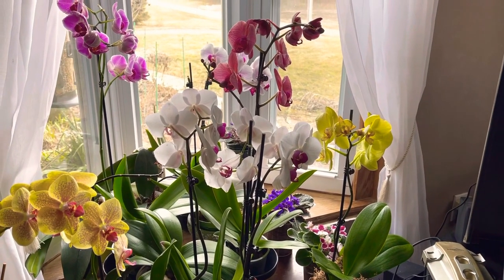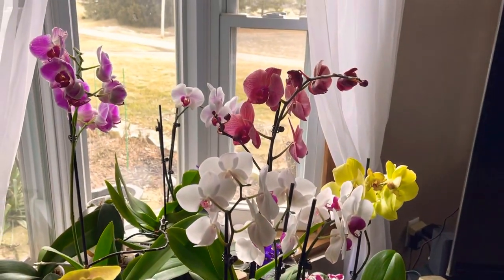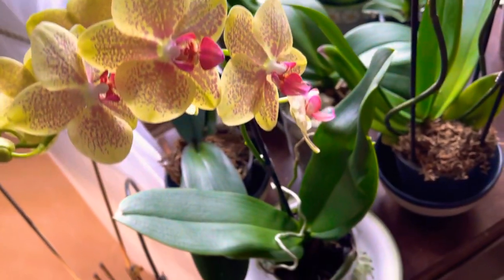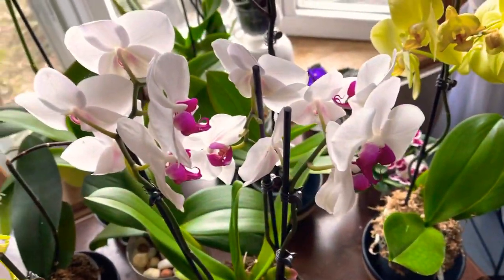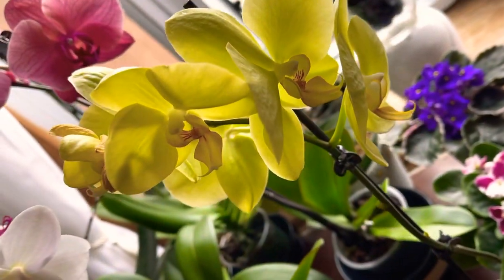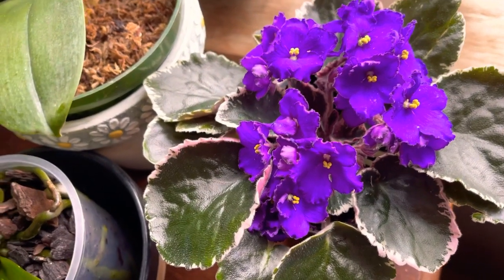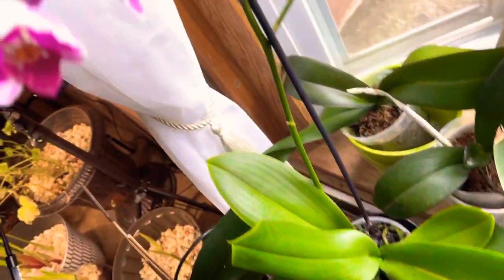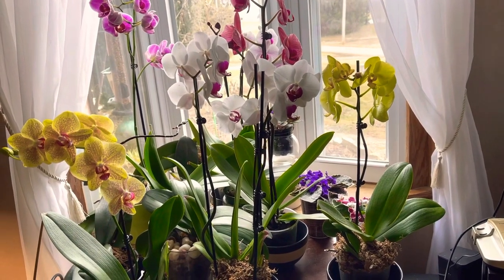Checking orchids on when to water them